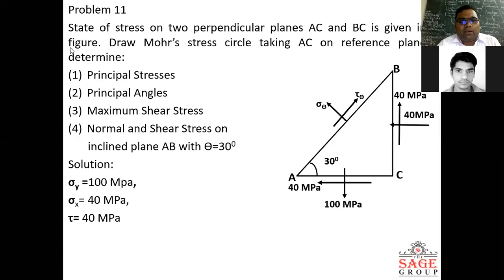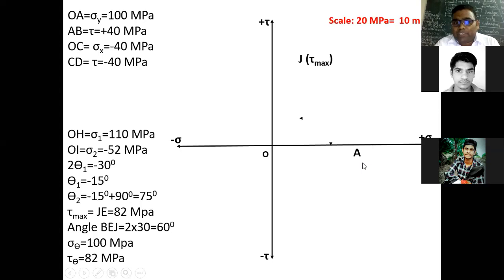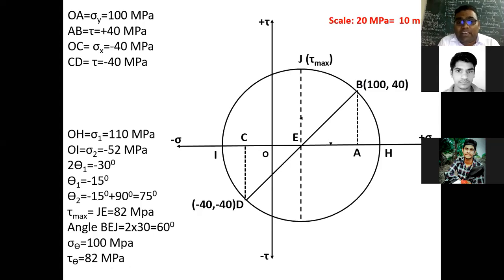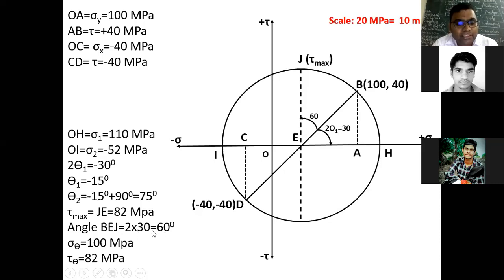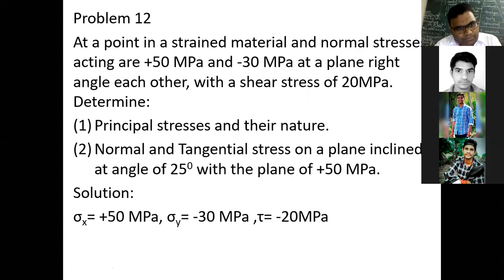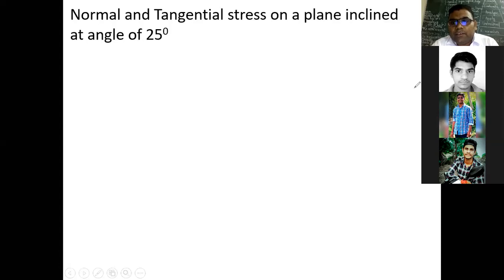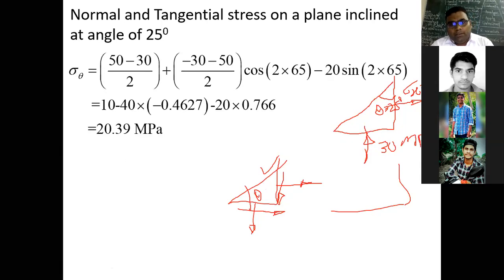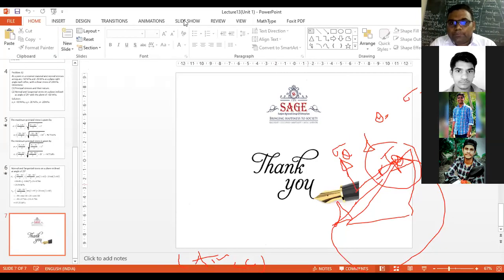Mohr's circle based numerical (Strength of Materials)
Numericals have been  solved using Mohr,s Circle Method